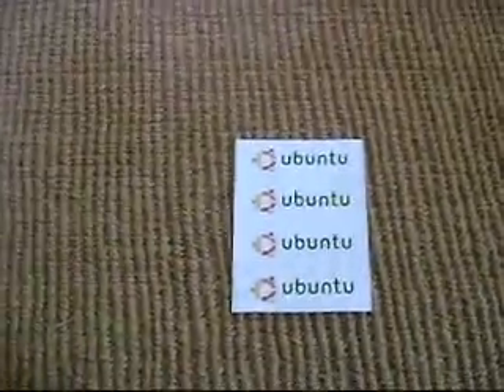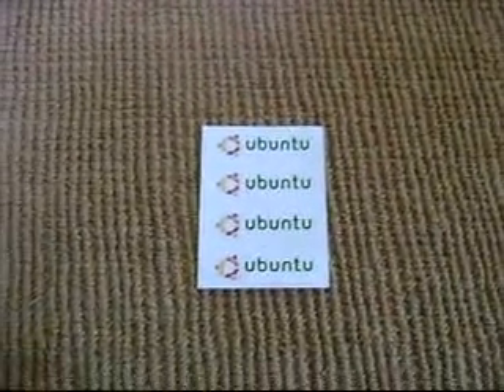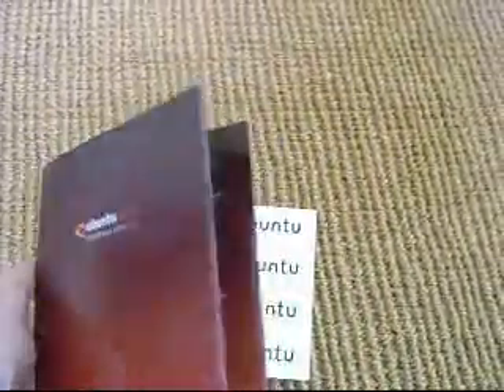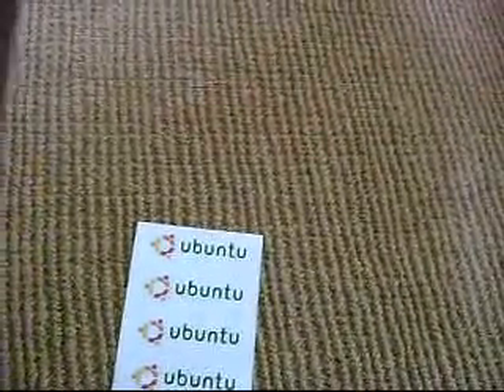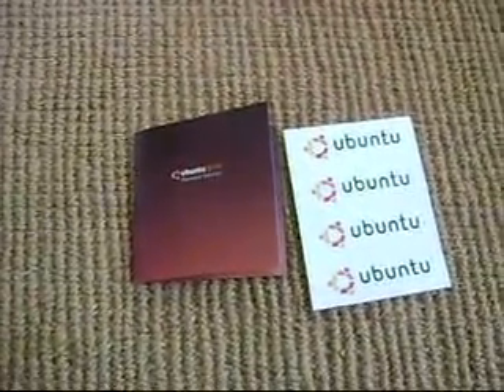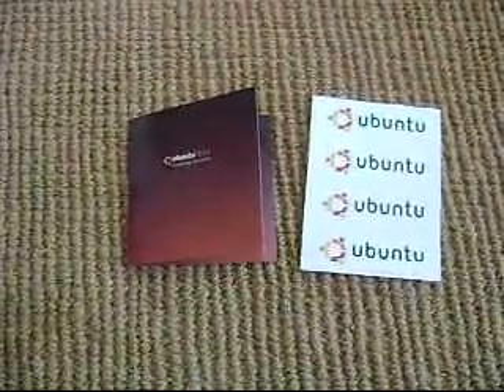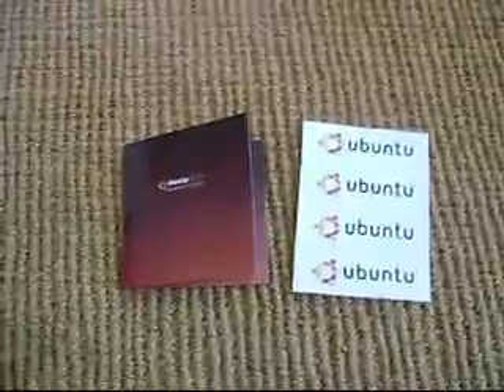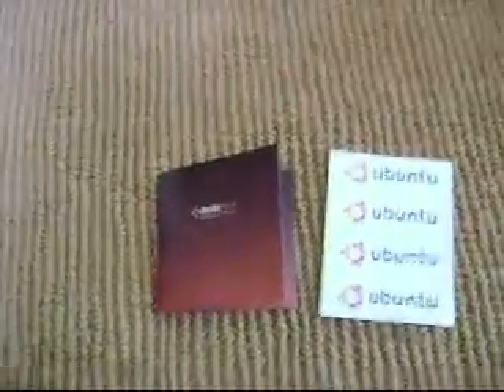Ubuntu Unboxing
Hey YouTube, this is just a quick unboxing of Linux Ubuntu 9.04. Please visit Ubuntu's to request your free CD.